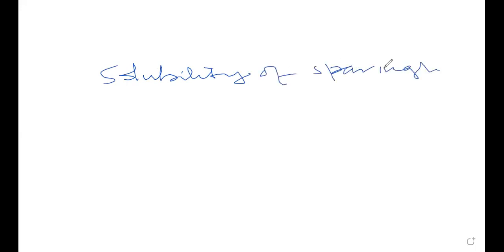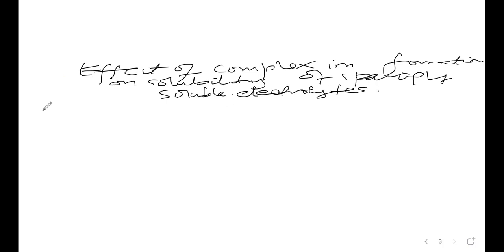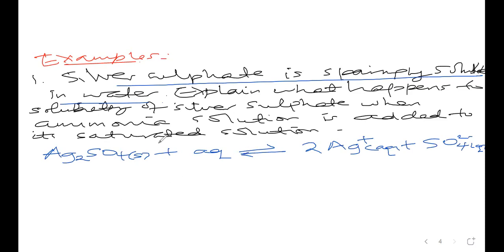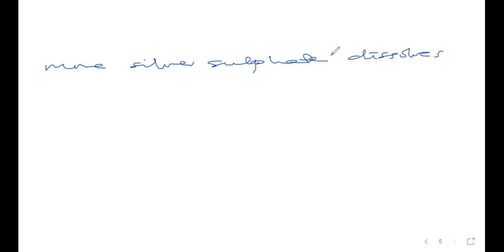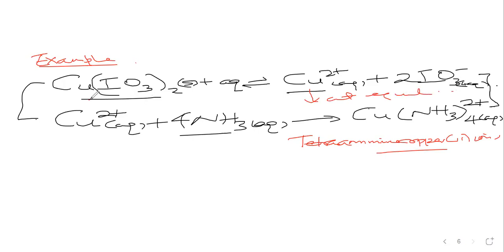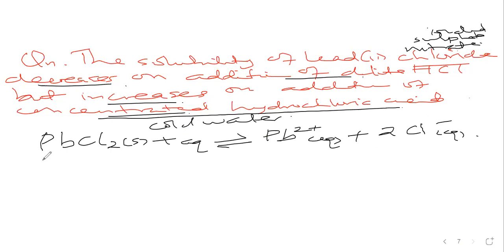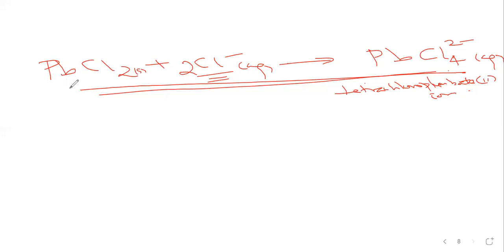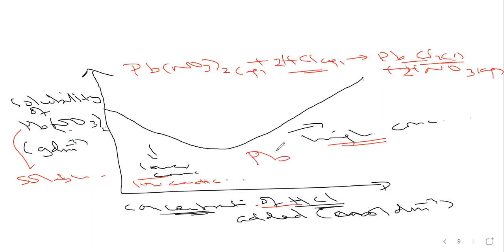EFFECT OF COMPLEX ION FORMATION ON SOLUBILITY OF SPARINGLY SOLUBLE SALTS